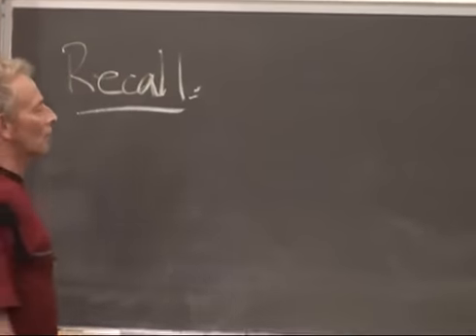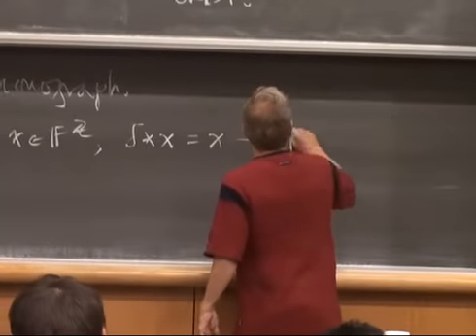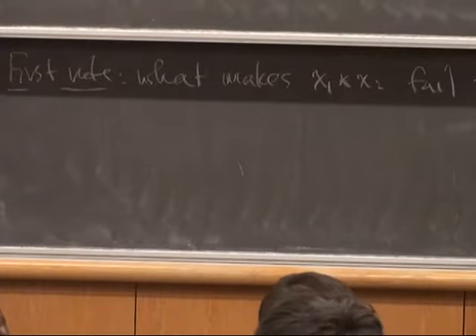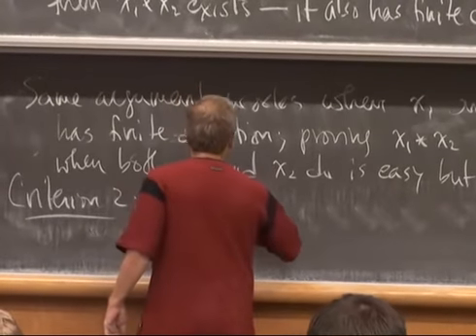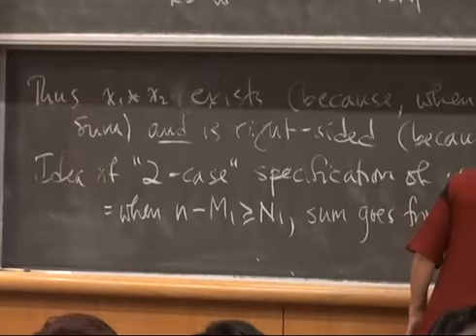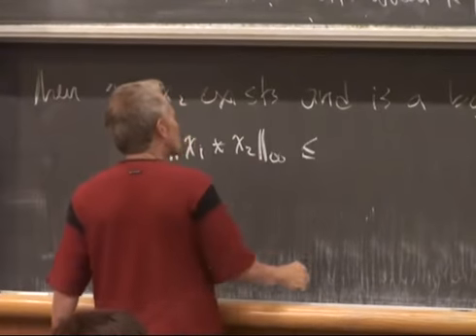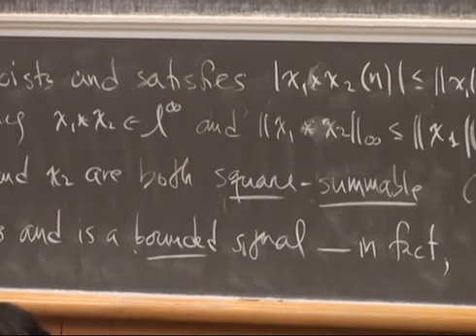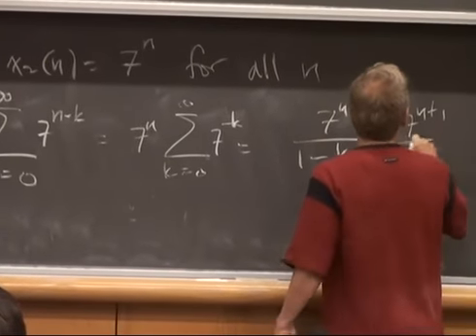Lecture 10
More on discrete-time convolution